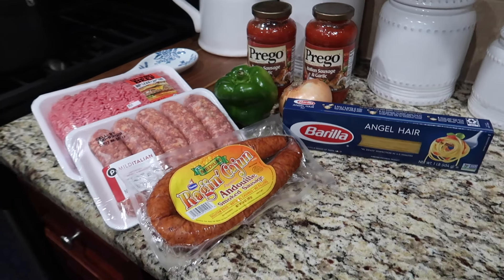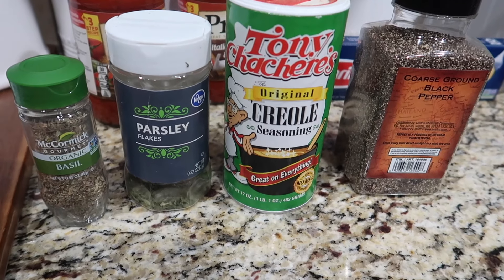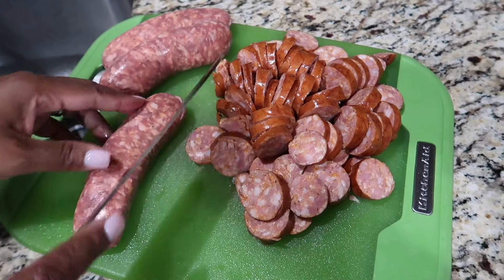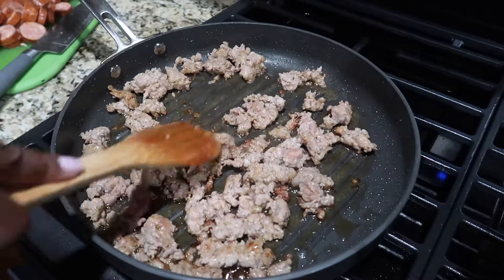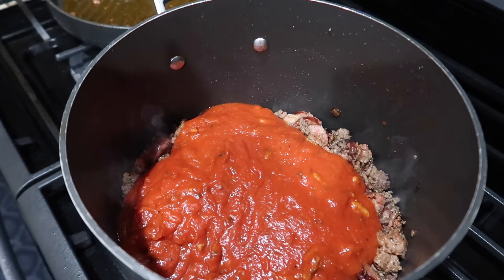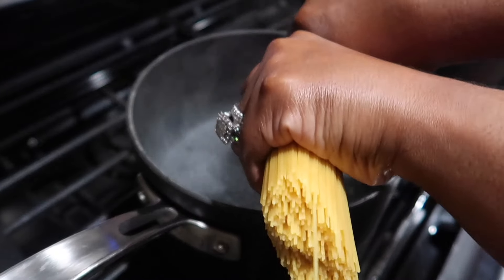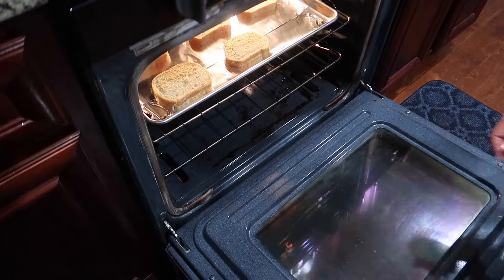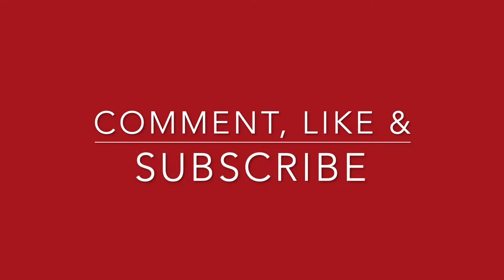EASY HOMEMADE SPAGHETTI RECIPE WITH ITALIAN SAUSAGE AND MEAT SAUCE / IN THE KITCHEN WITH LONDON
Hey guys ! I hope you all enjoy this spaghetti recipe. Let me know if you try it!

Ingredients

8oz Angel hair spaghetti pasta
1 Lb Ground Beef
16oz  Italian Sausage
1 Small Green Bell Pepper, Chopped
1 Medium Onion, Chopped
36oz Spaghetti Sauce your choice
2 Tsp Seasoning Salt
1 Tsp Basil
1Tsp Parsley
1 Tsp Garlic Powder
1 Tsp Black Pepper

Instructions

1. Place a pot of water over high heat.

2. Once water comes to a boil, break spaghetti in half. Add to pot and boil for 8 to 9 minutes.

3. Drain water, then sit spaghetti aside.

4. Chop peppers and onion into small pieces.

5. Place a skillet over high heat. Add ground beef and  Italian sausage meat.

6. Stir and break meat up.

7. Season meat with seasoning salt, parsley, basil, and pepper, then stir in well.

8. Cook meat until well done.

9. Add sauce to a pot, then stir.

10. Drain oil from meat. Add meat to pot of sauce, then stir in well.

12. Add spaghetti (optional), then stir in well.

London Davenport
3276 Buford Dr. ste 104 #183

Pintrest- Life with London

Category
Film & Animation